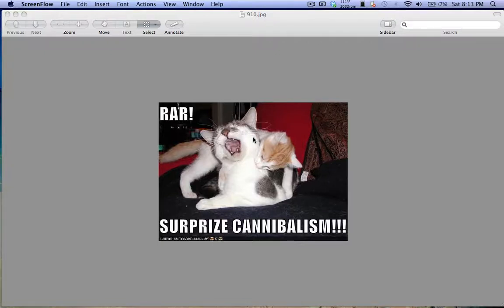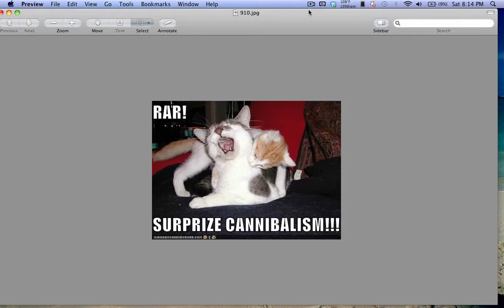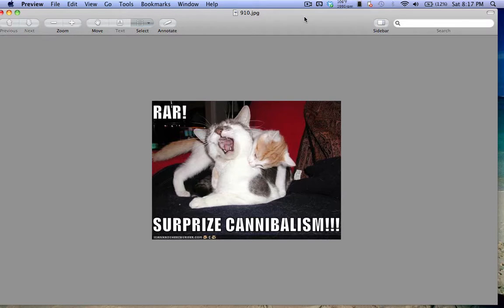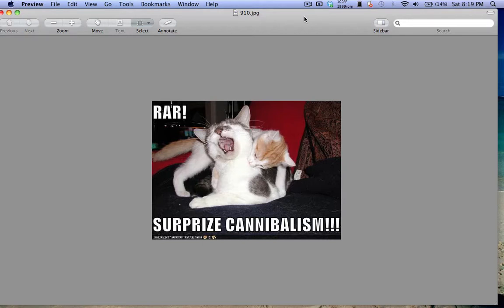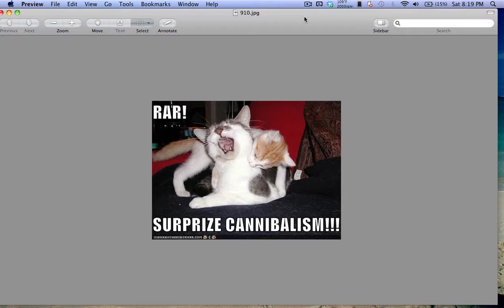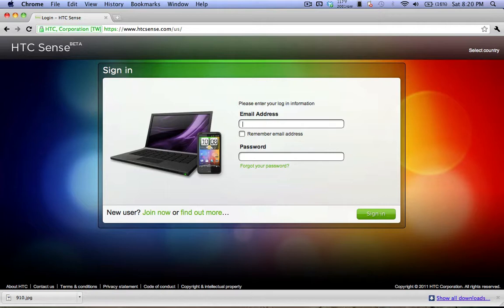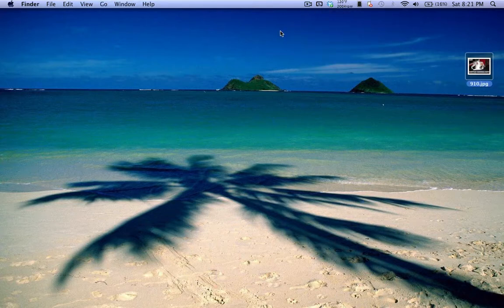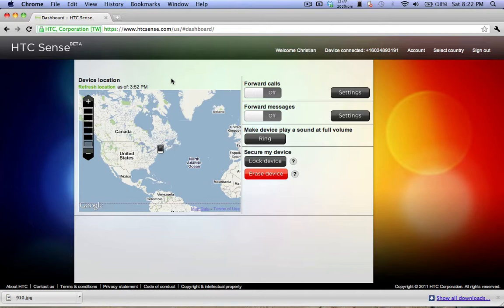Droid Incredible Custom Roms (Cyanogen Mod 7, Skyraider, and more!)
Wants the links to a rom? PM me